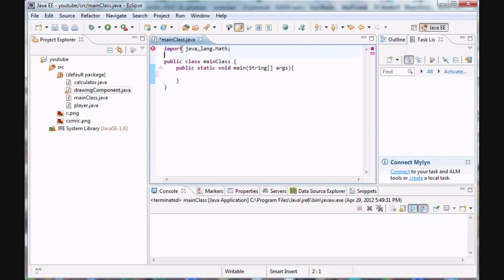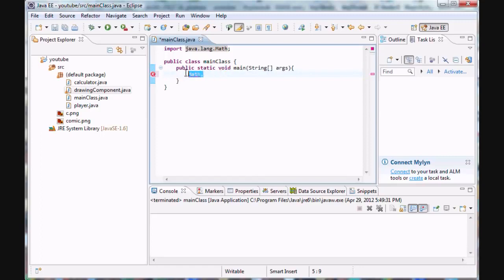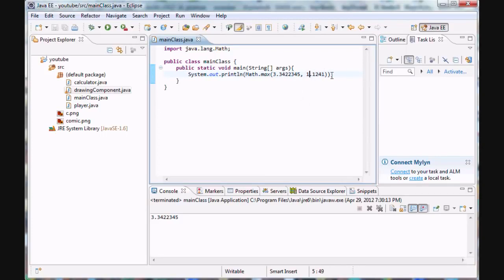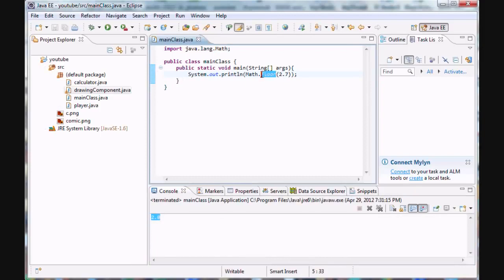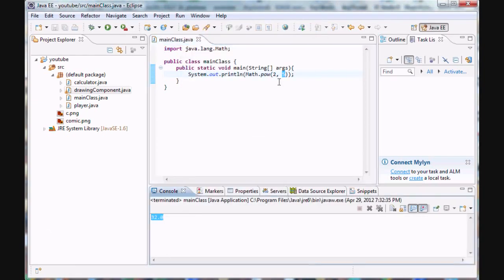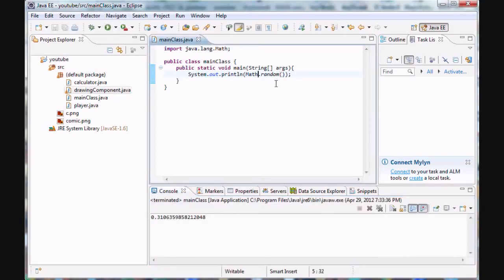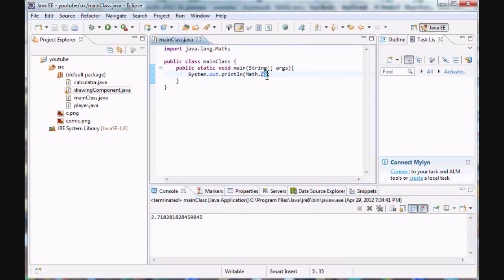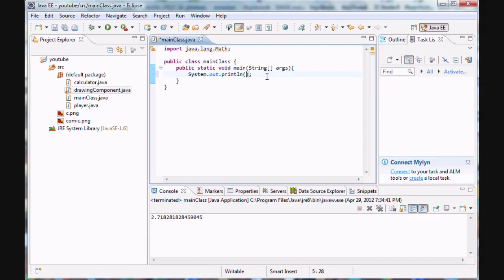Java's Math Class